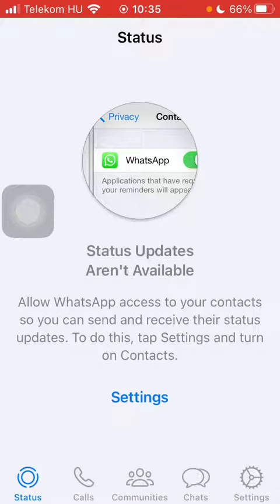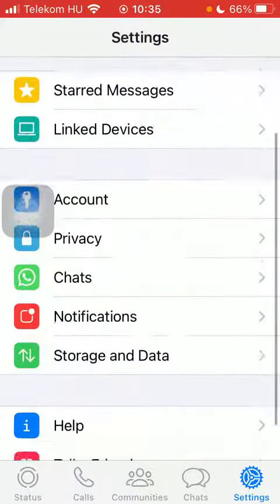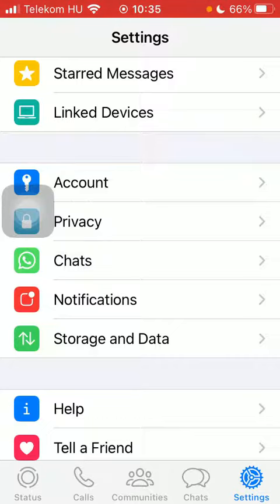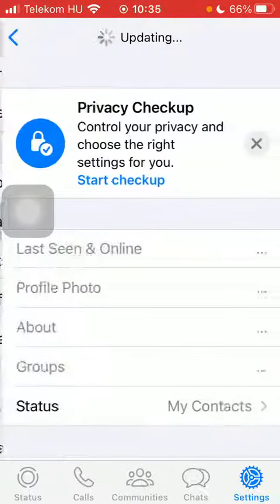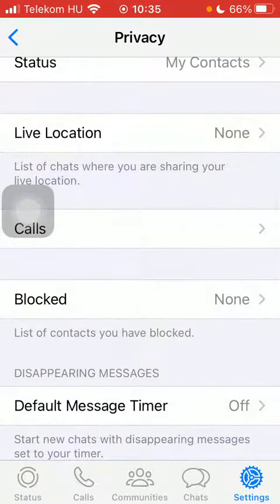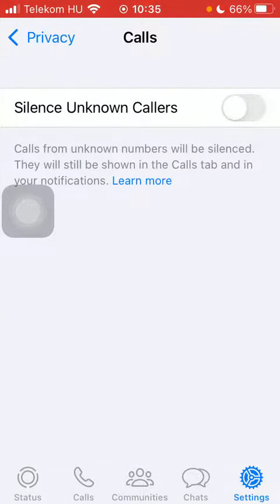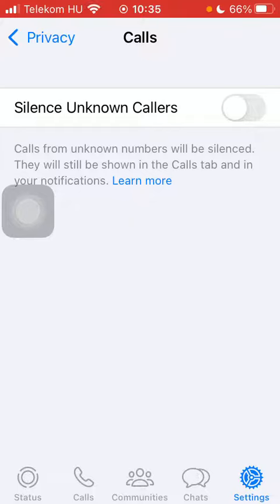How to silence unknown callers on WhatsApp?